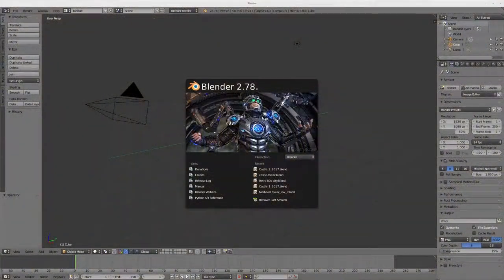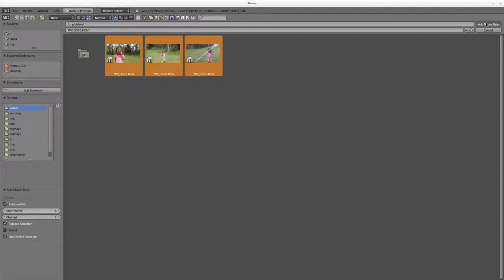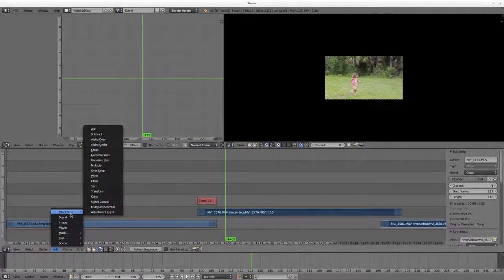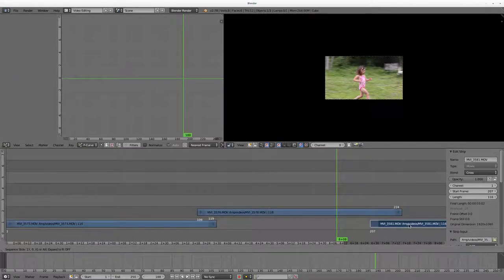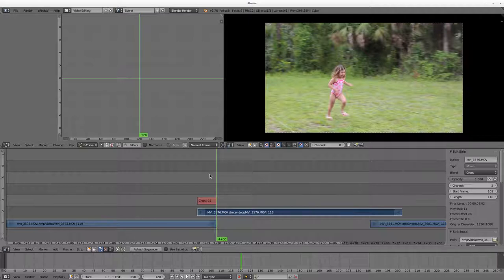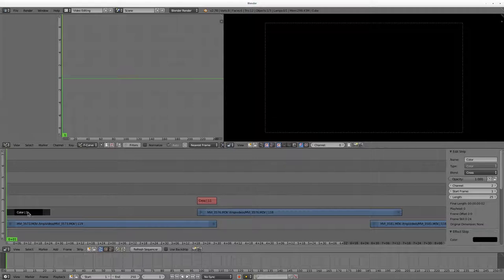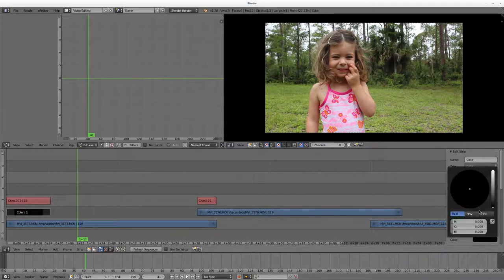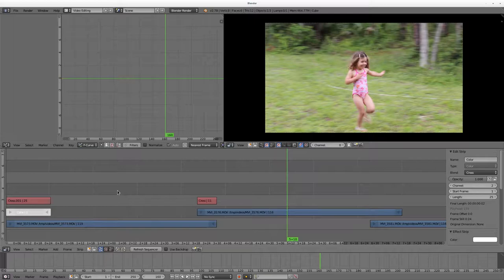Blender Video Editing #3 More Fades 2